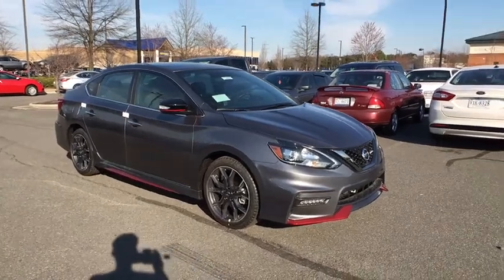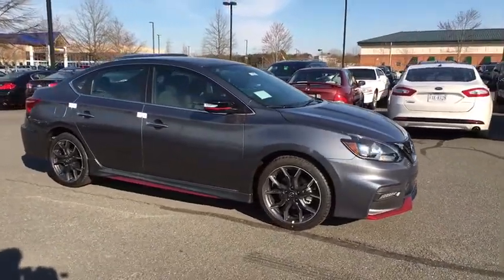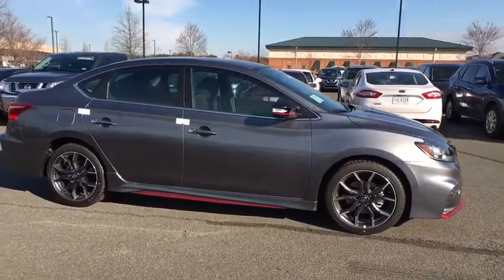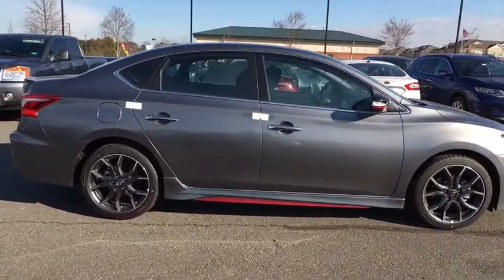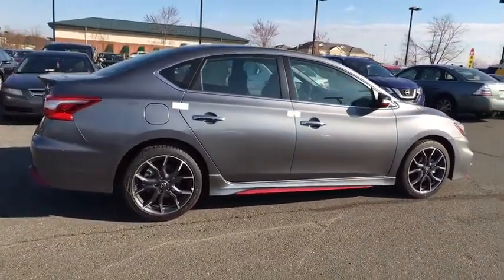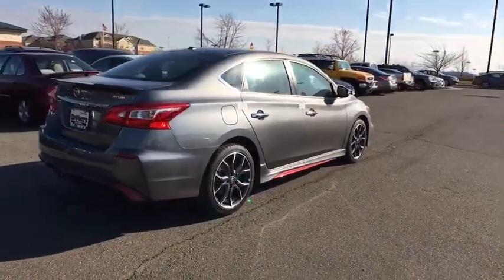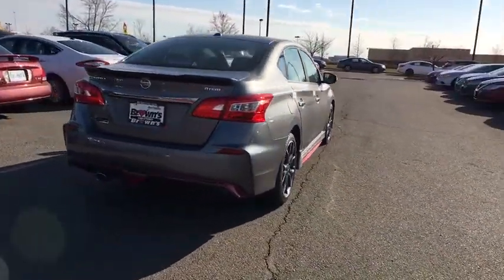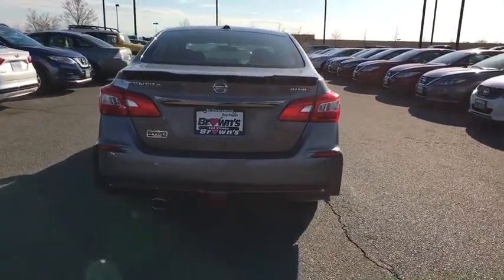2018 Nissan Sentra Ashburn, Manassas, Chantilly, Vienna, Springfield, VA 11270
New 2018 Nissan Sentra available at Browns Dulles Nissan in Ashburn, Virginia. Servicing the Manassas, Chantilly, Vienna, Springfield, VA area.